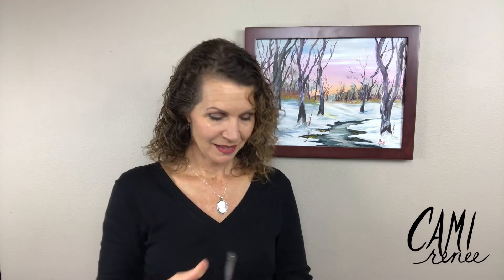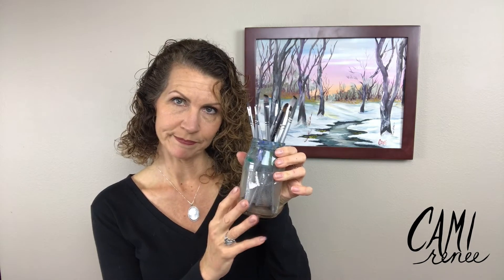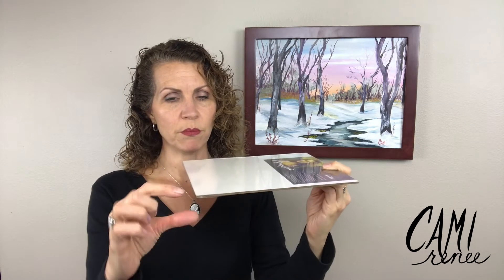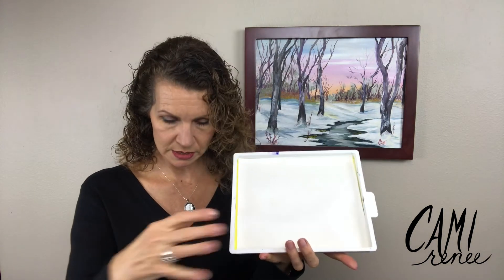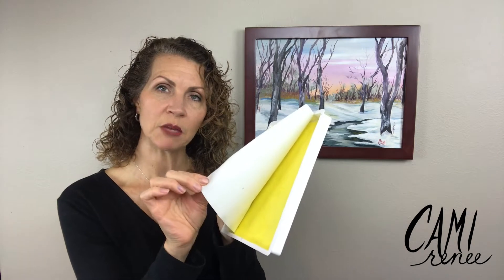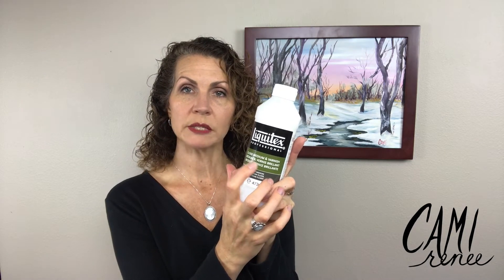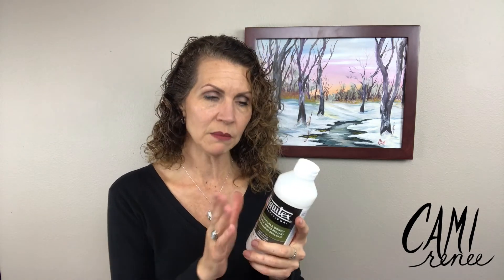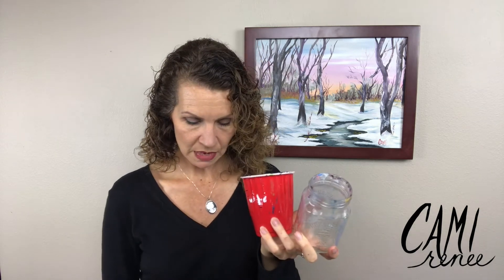Intro to Acrylic Paint for Oil Painters - Paint Tools & Techniques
I hope you enjoy this DIY paint and sip video.

Are you familiar with oil paints but curious about trying acrylic paints? I share with you the tools you need to get started and reasons for each of them.

If you're interested in the products I talk about:
Liquitex Gloss Gel Medium
Liquitex Heavy Body Paint:
Brush Set:
Brush Soap:
Sta-Wet Palette: